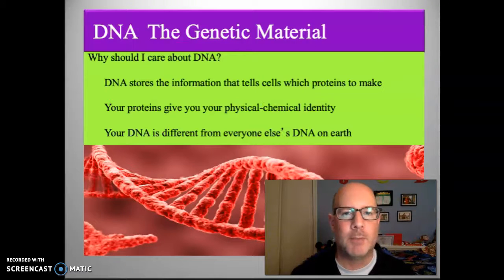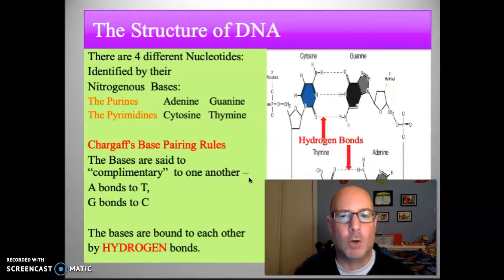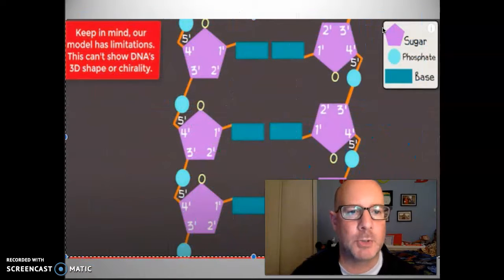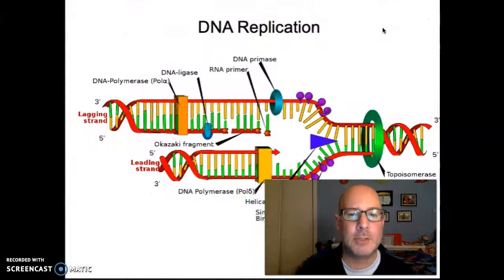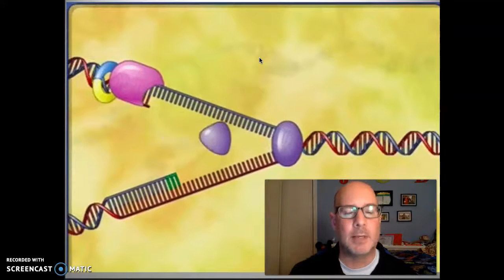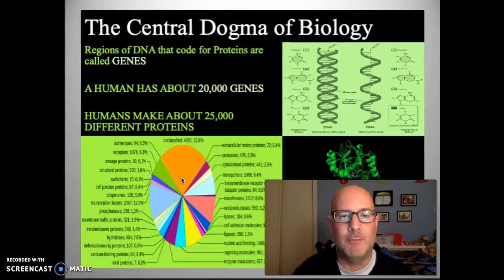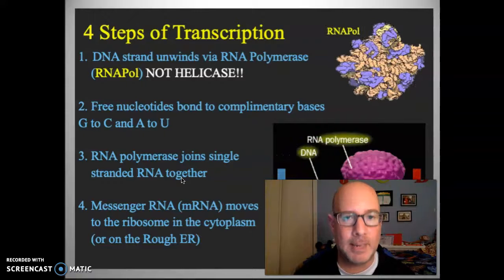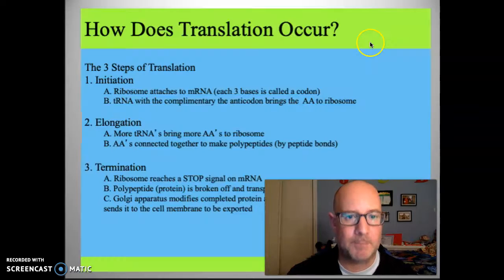DNA Part 1